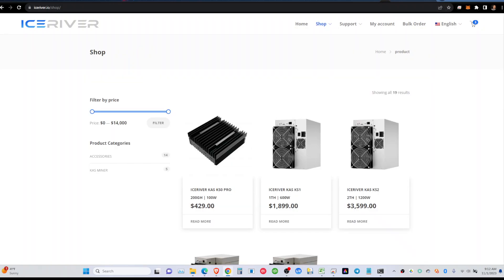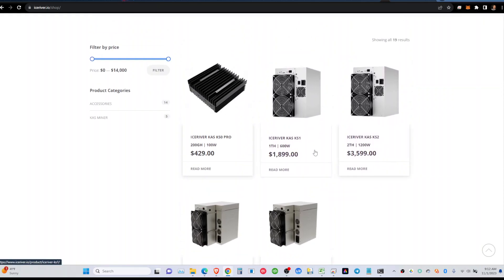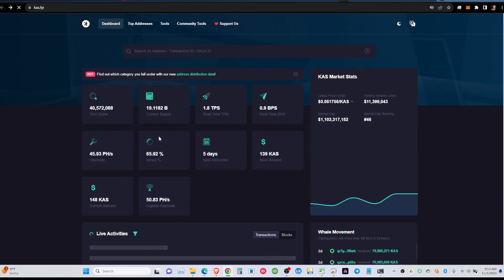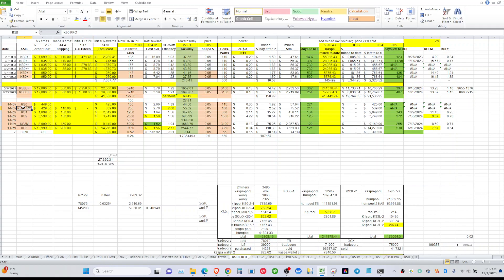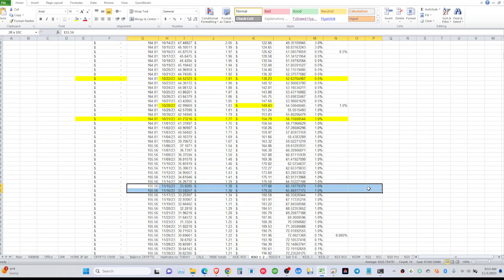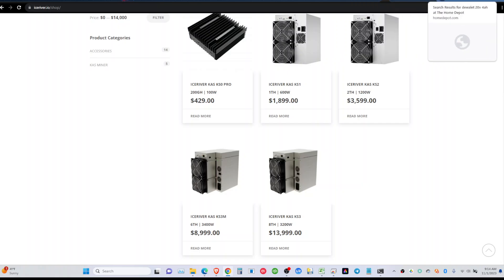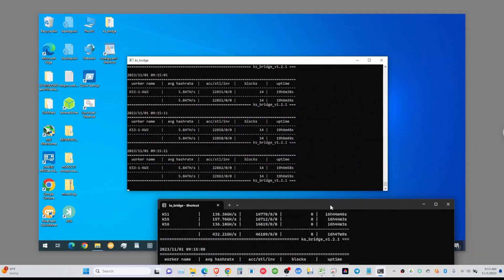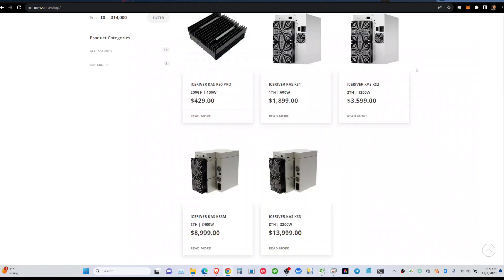ICERIVER KSO-KS3 NEW PRICING AND AVAILABILITY. HIT 14 BLOCKS IN 19 HOURS SOLO MINING WITH KS3L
ICERIVER KSO-KS3 NEW PRICING AND AVAILABILITY. HIT 14 BLOCKS IN 19 HOURS SOLO MINING WITH KS3L ON NODE.